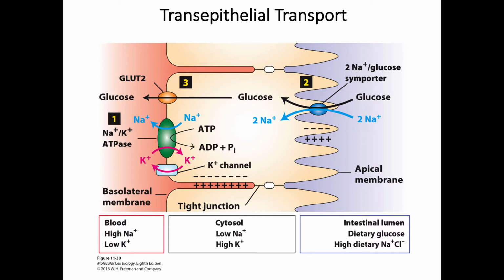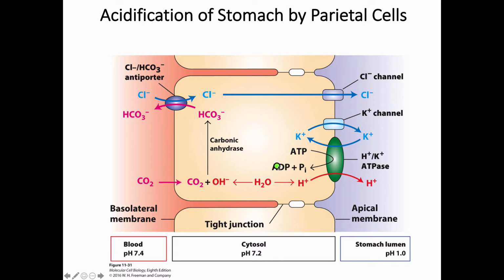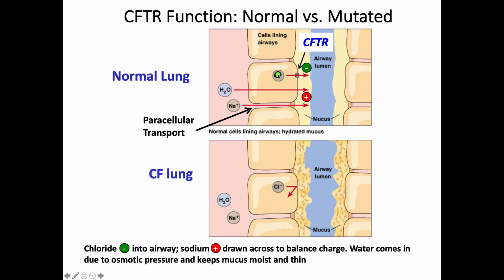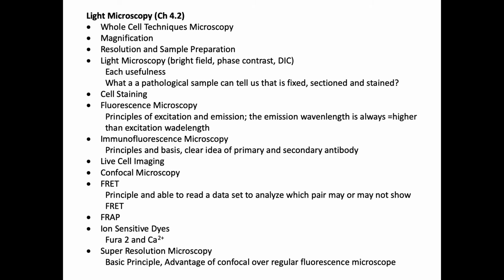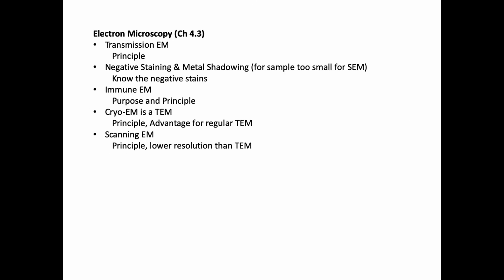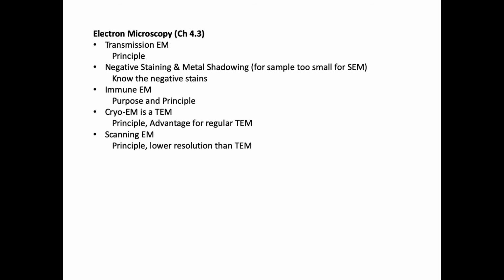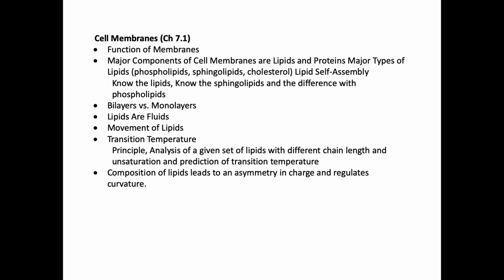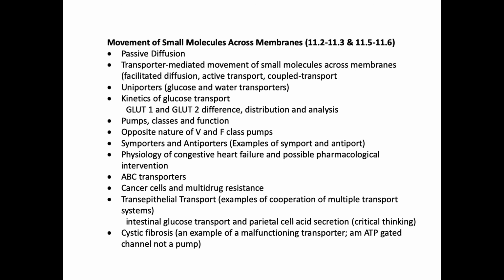BIOL 4610 Class Lecture Jan 30